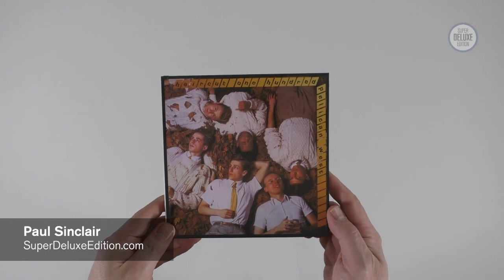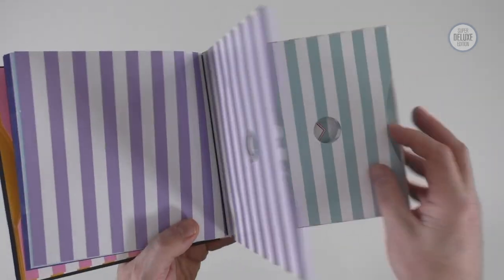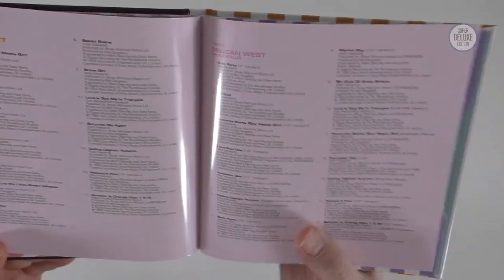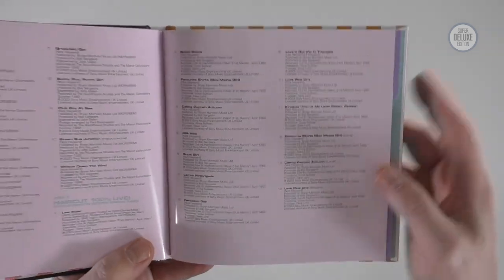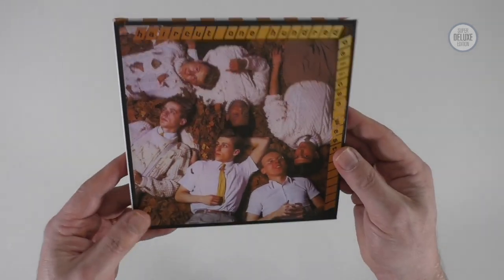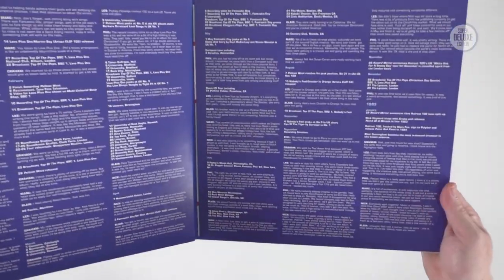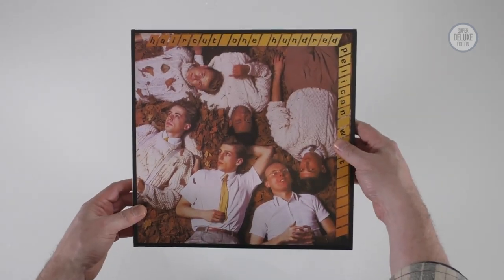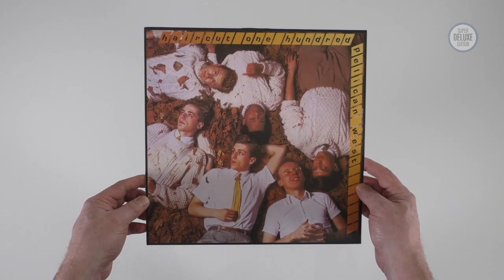Haircut 100 / Pelican West 40th anniversary reissues unboxed!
SuperDeluxeEdition.com editor, Paul Sinclair, takes a look at the recent Haircut 100 reissue of the band's 1982 album 'Pelican West'.